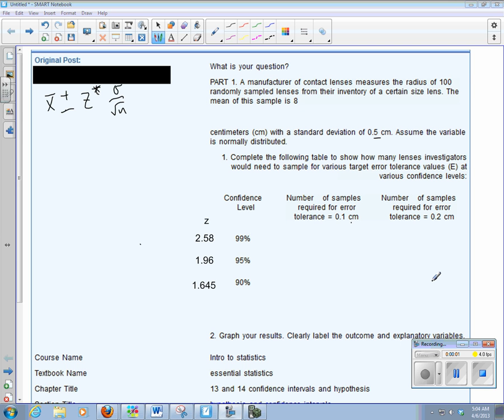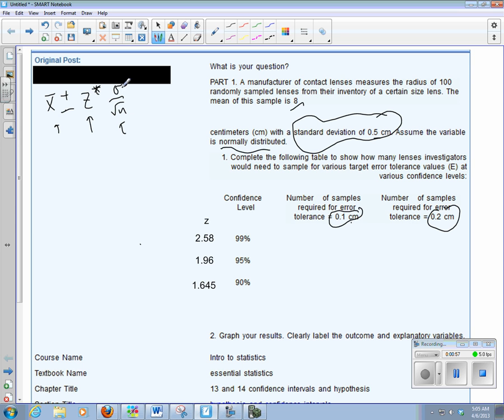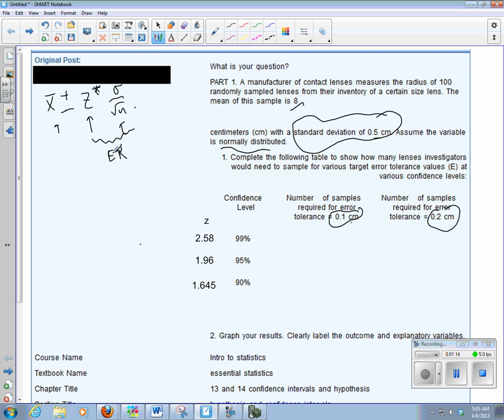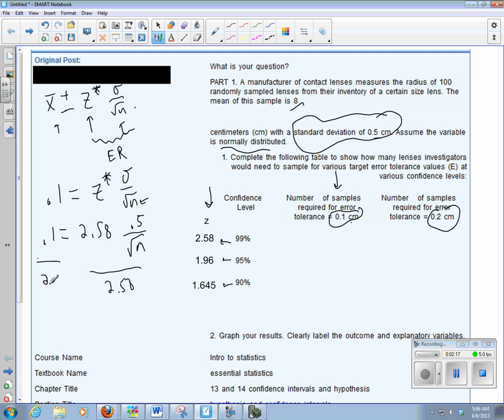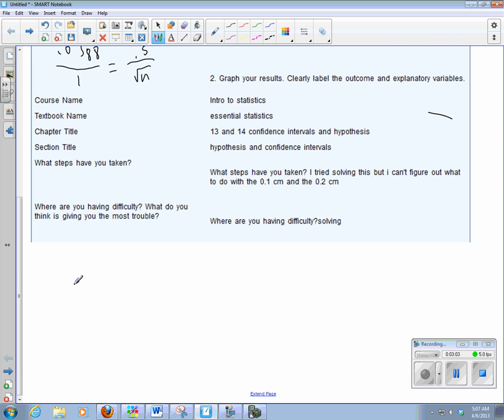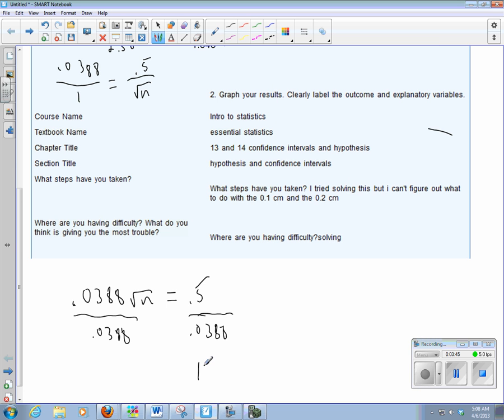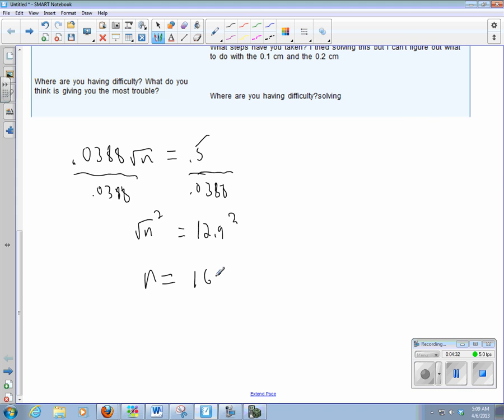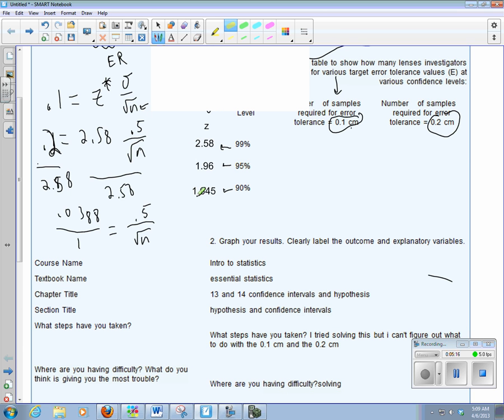Finding a sample size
Known pop std. A response to an etutoring question 4-6-2013